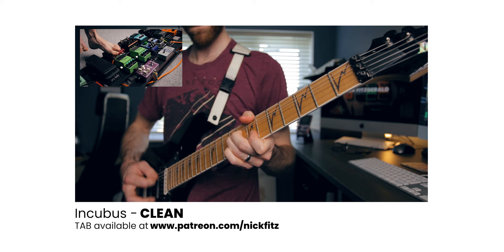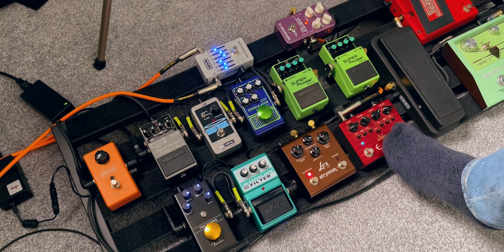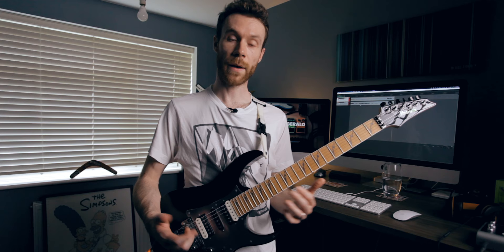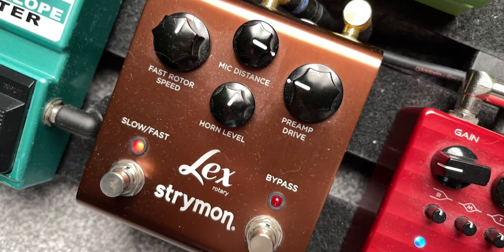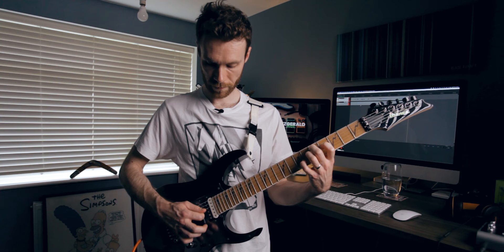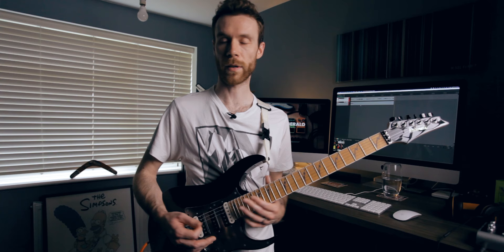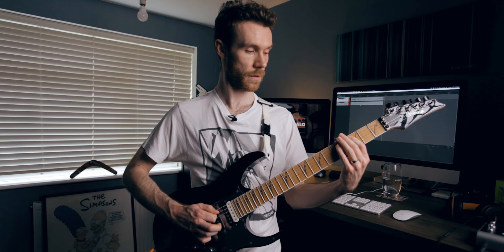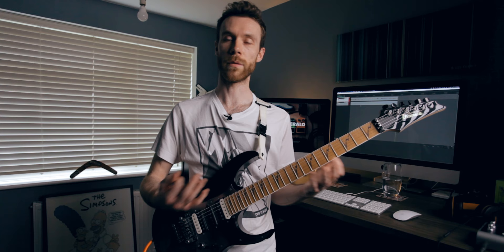Incubus - CLEAN | Pedal settings & alternatives (How To Sound Like Mike Einziger)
Pedal settings for Incubus - CLEAN.

Last week I posted a play through of the awesome Incubus track, Clean. If you haven't seen that yet, you can watch it here:

In this video, I take you through all the pedals I used and what settings they are on so you can sound like Mike Einziger at home or live. I also go through alternative pedals you could use if you don't have a specific pedal such as a flanger or rotary effect.

I hope this video helps you jam along to this amazing track!

I can't monetise most of my videos due to copyright (rightly) going to the band so anything you purchase through my store would be a huge help to me. Thank You!

The gear I'm using in this video:
GUITAR
Ibanez RG3550MZ GK

AMP
Blackstar HT-5R

PEDALS
Suhr Eclipse (overdrive)

MXR 6 Band Eq (in effects loop)
(Ebay US)

TC Electronic Vortex Flanger
(Ebay US)

Boss PH-2 Super Phaser

Strymon Lex (Rotary effect in verse)
(Ebay US)

Digitech Whammy V (Octave down in the bridge)
(Ebay US)

ALTERNATIVE PEDALS
MXR Phase 90
(Ebay US)

TC Electronic Vibraclone Rotary
(Ebay US)

Boss PH-3
(Ebay US)

Boss OC-5
(Ebay US)

TC Electronic Nether
(Ebay US)

CHAPTERS
00:00 Video intro
00:25 Flanger setting 1 (song intro)
01:06 Flanger setting 2
01:29 Flanger alternatives
02:46 End of intro PH-2 part
03:08 PH-2 alternative
03:30 Strymon Lex (verse)
04:20 Rotary effect alternatives
07:15 Digitech Whammy V (Bridge)
07:42 Octaver alternatives